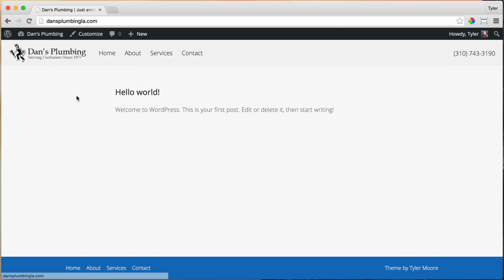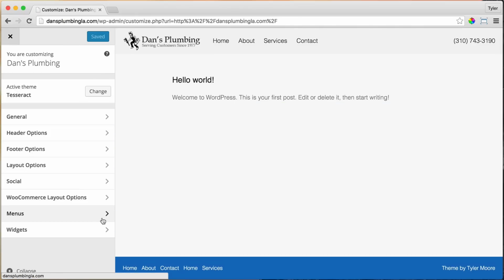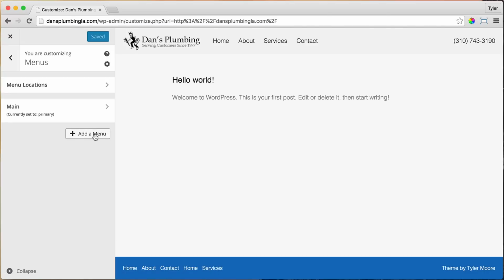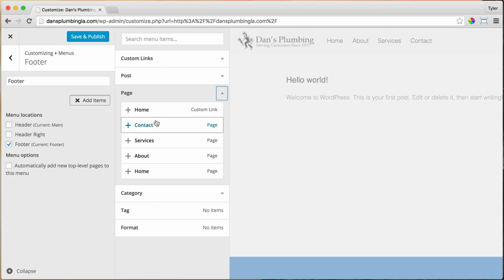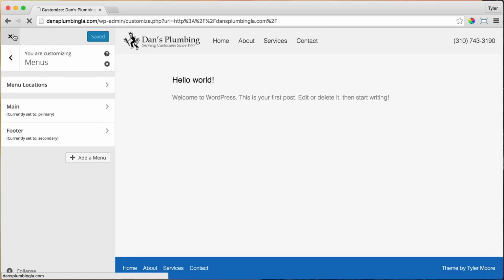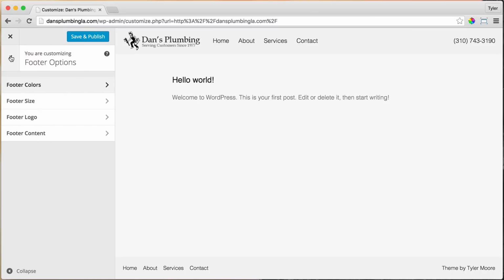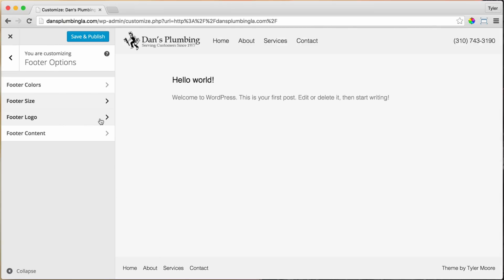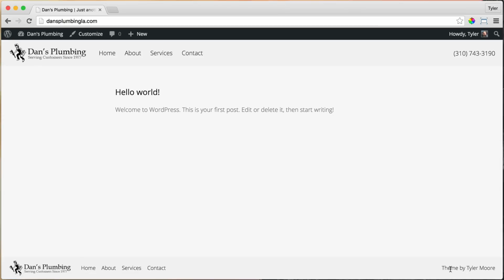12 - Edit the Footer on Tesseract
Change and edit the footer color, size, logo, etc.